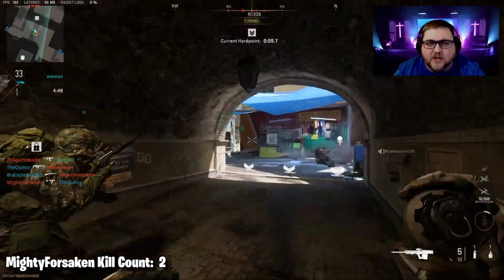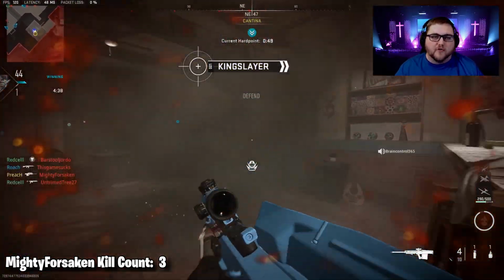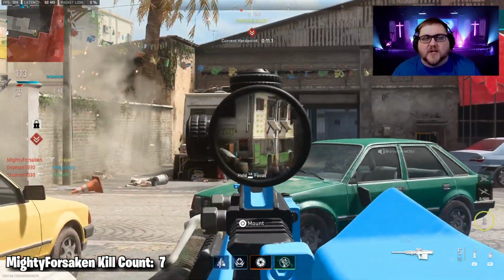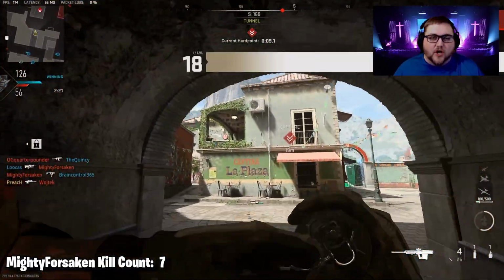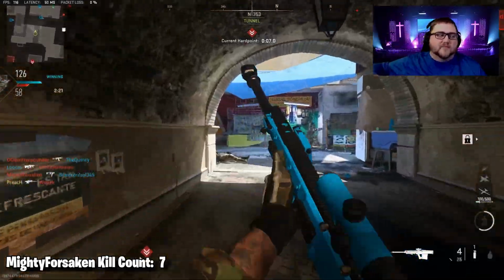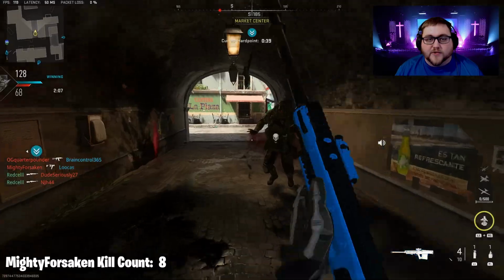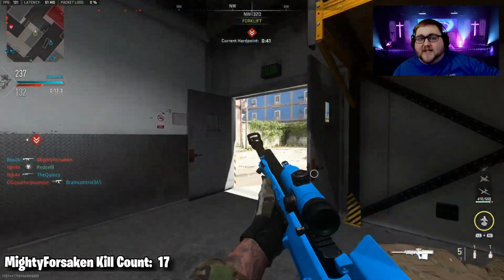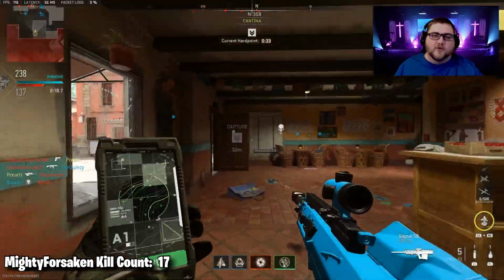STOP MAKING THIS MISTAKE IN CALL OF DUTY!!! (MWII COMMENTARY)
NOTE: Filter your comments by “newest first” instead of “top comment” if you don’t want YouTube to pick and choose what you are and are not allowed to read.

What Makes PreacH Different from other YouTube Snipers?

- I am a Christian

- I do not cuss or swear

- I use Christian Music

- I mute game chat to avoid racist or otherwise vulgar language

- My channel was started to give people a place to watch “clean” Call of Duty content they don’t have to mute when their parents are listening!